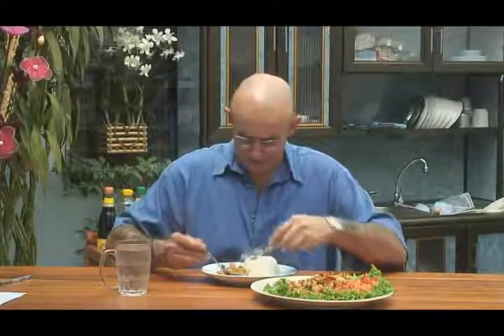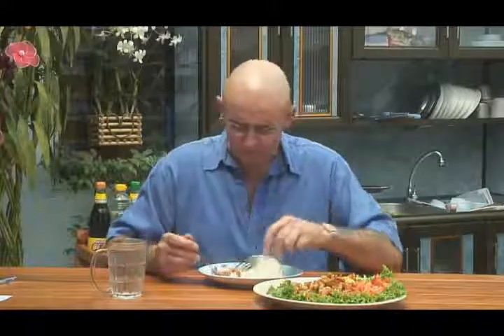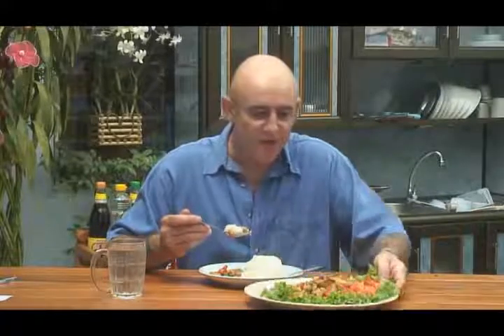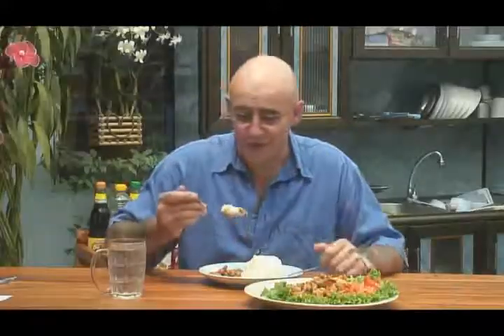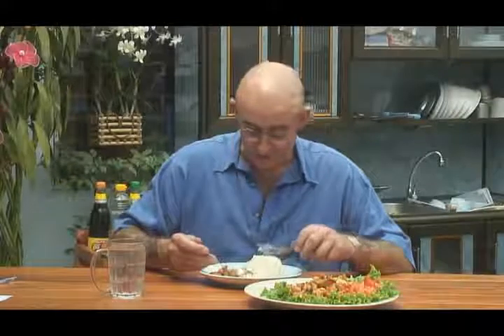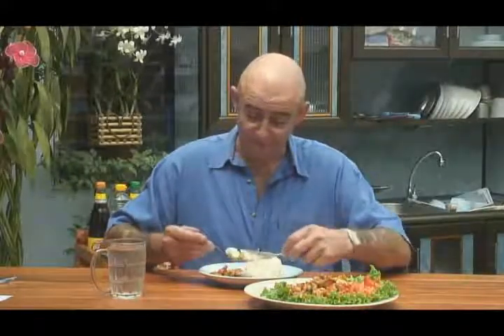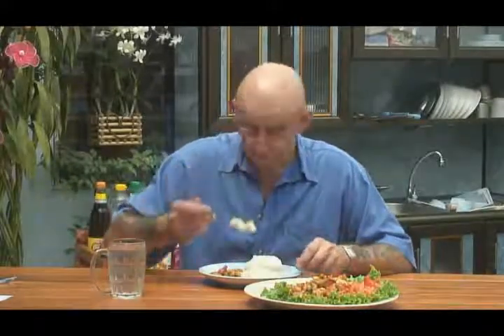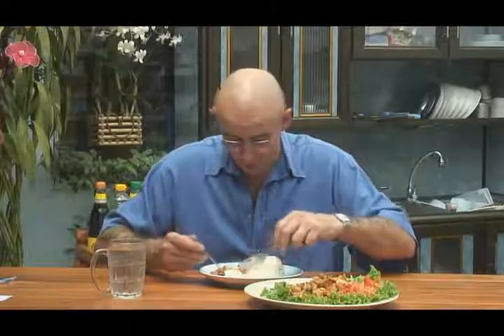Thai Food Blog | Chicken and Cashew Nuts